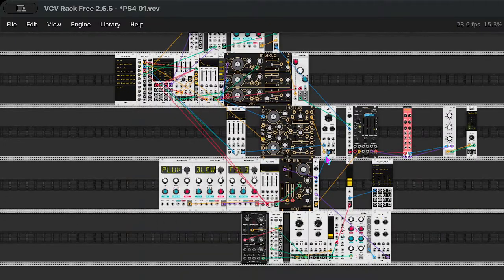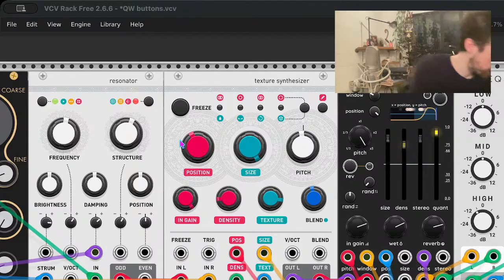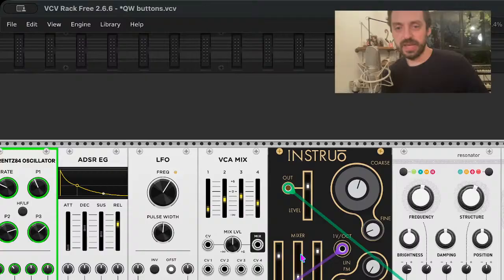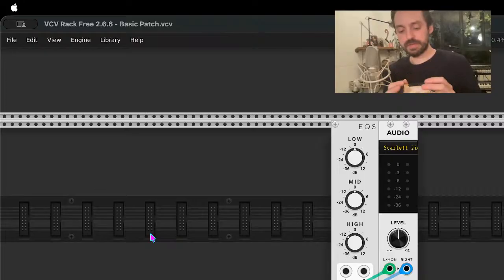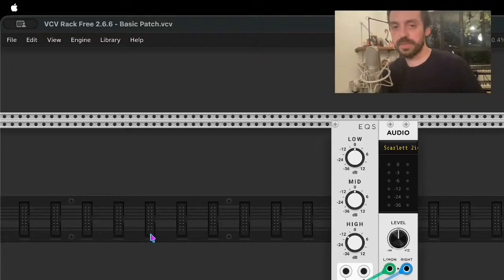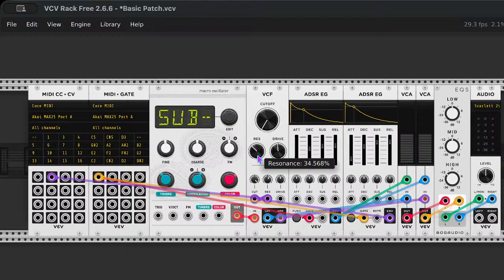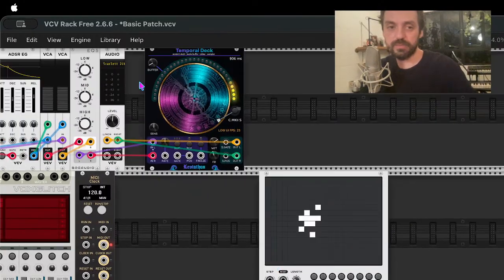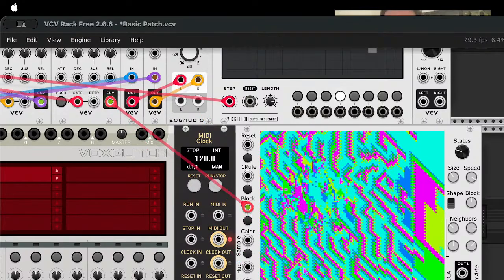Data Collection #03 (VCV Rack 2 FREE)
Episode 3 of this series, we explore VCV Rack 2 FREE.

If you're curious about modular syntesis and Eurorack, you cannot let this pass you by. A fantastic way to audition and learn Eurorack modules you can't afford yet, and a powerhouse instrument in its own right, VCV 2 is my latest obsession and might be yours too if you decide to take the plunge. The paid version allows for integration in to your favorite DAW as a VST, and some modules have a cost, but there are more than 4,000 free ones. Need I say more?